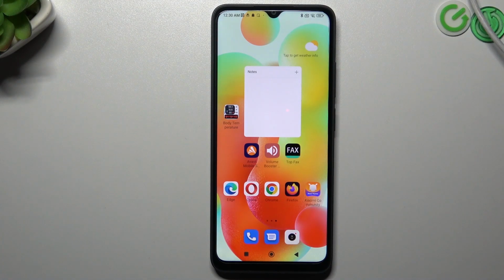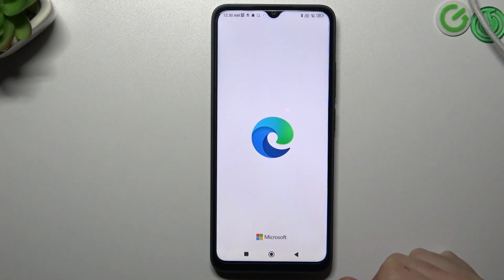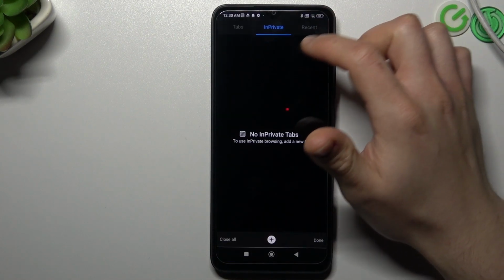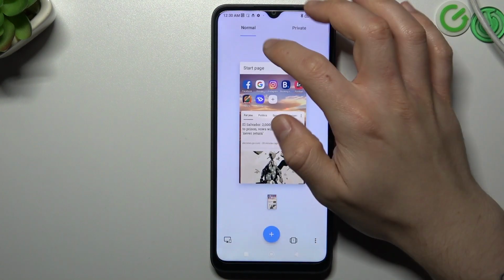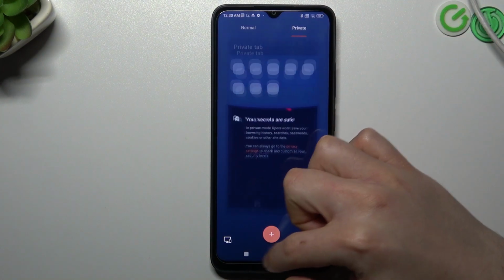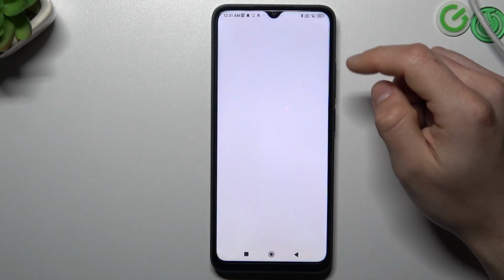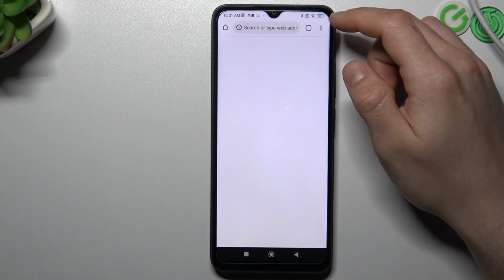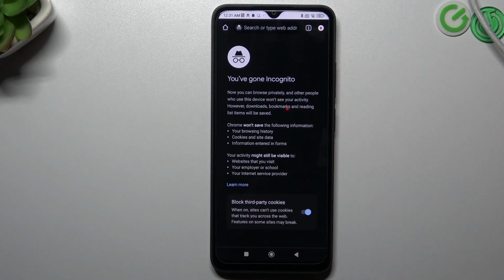How to Open Apps in Incognito Mode on XIAOMI Redmi A1 Plus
Hi! Today we would like to show you how to access Incognito Mode on your XIAOMI Redmi A1 Plus. In this video, we will show you how to browse privately on your device without leaving any traces of your online activity. Go to our YouTube channel if you want to know more about XIAOMI Redmi A1 Plus.

How to open pages in Incognito Mode on XIAOMI Redmi A1 Plus? How to open Incognito Mode on XIAOMI Redmi A1 Plus? How to activate Incognito Mode on XIAOMI Redmi A1 Plus?